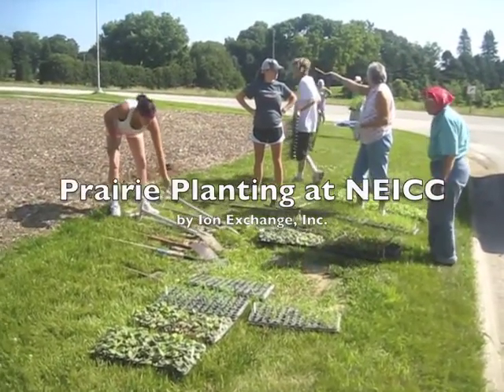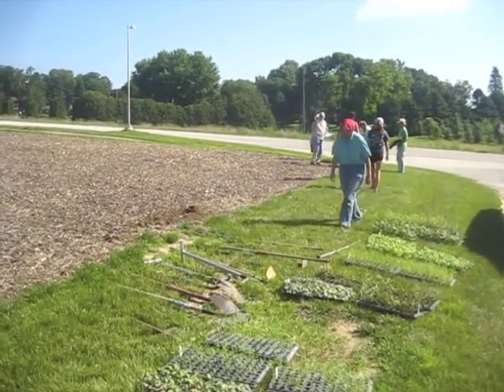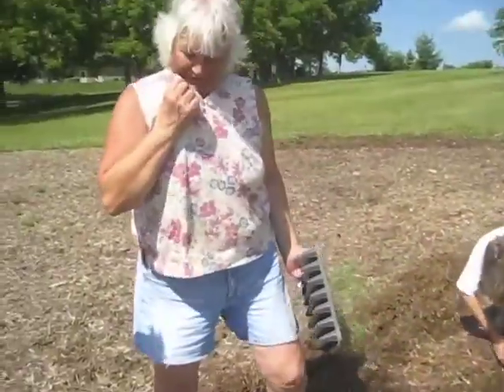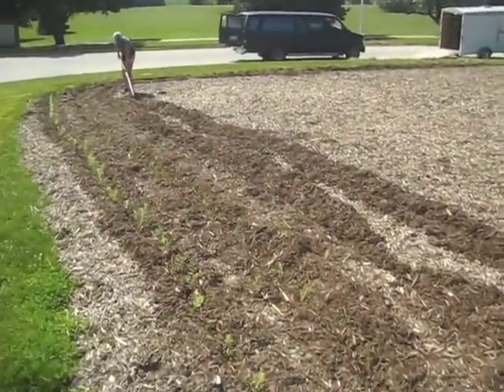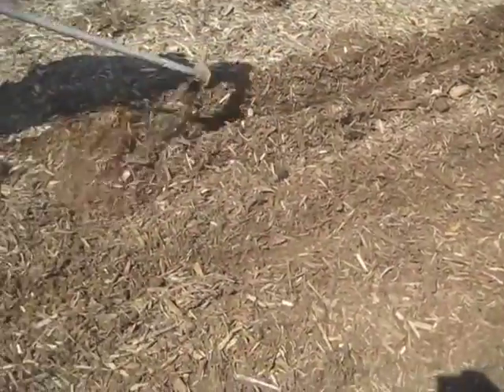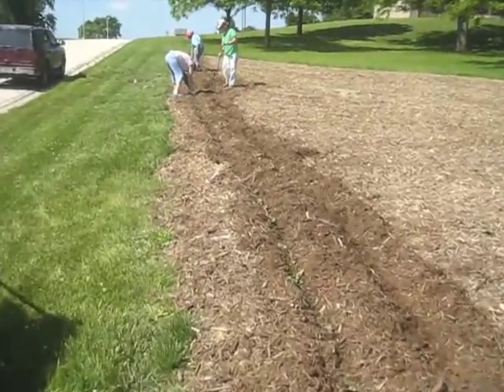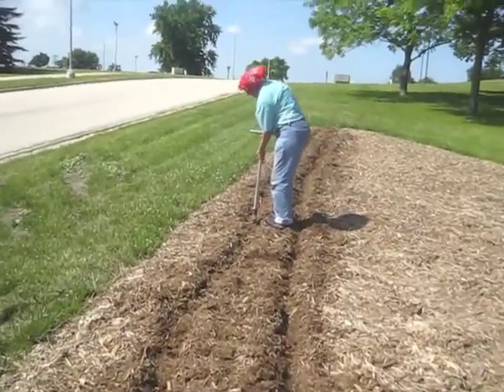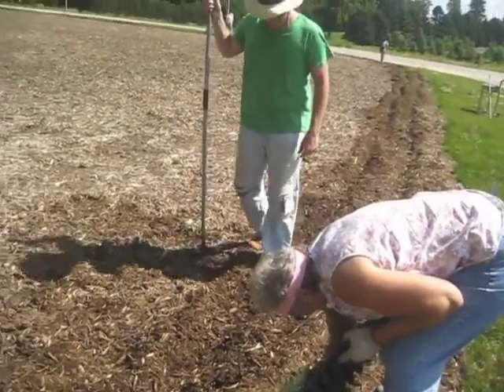Northeast Iowa Community College Prairie Planting by Ion Exchange, Inc.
Ion Exchange recently planted prairie plants on the campus of Northeast Iowa Community College in Calmar, Iowa in a prepared mulched seed bed.